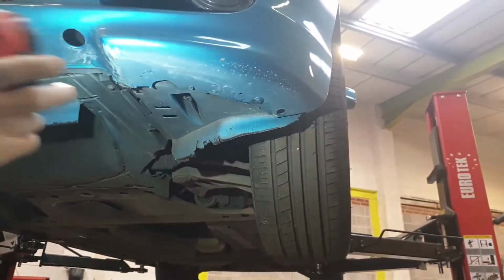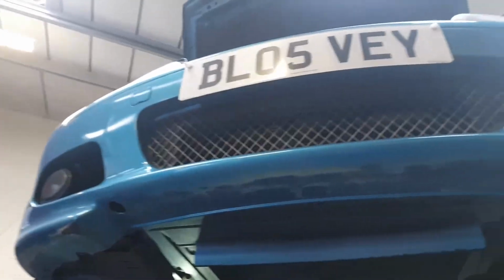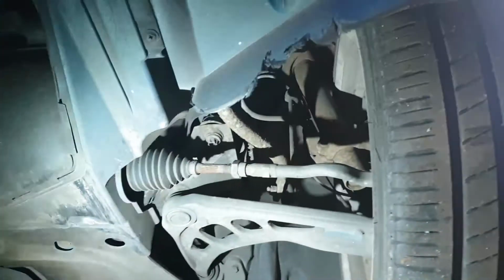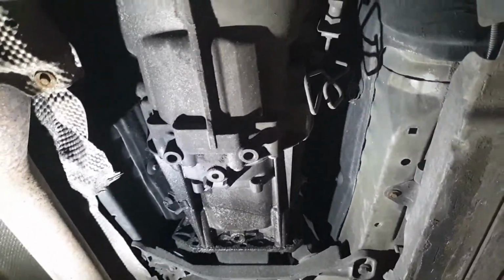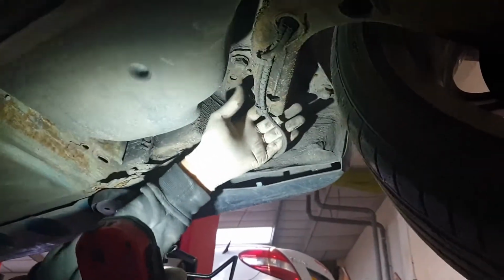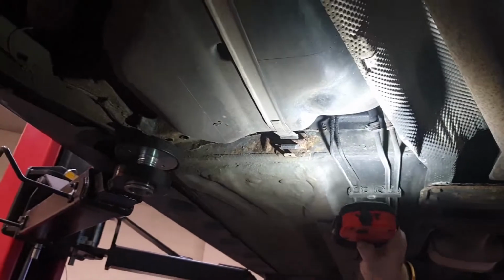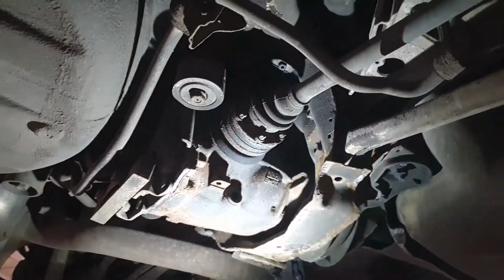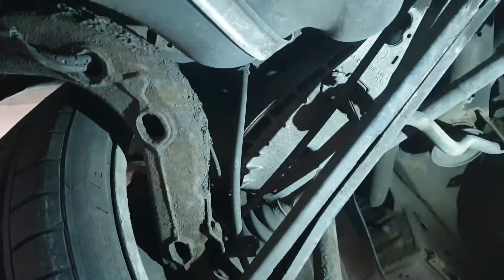BMW E46 HEALTH CHECK | 320D | ATLANTIS BLUE INDIVIDUAL | PART 3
Underside having a seeing too.